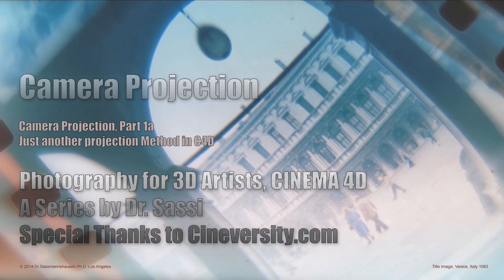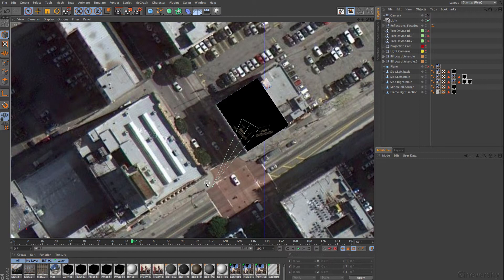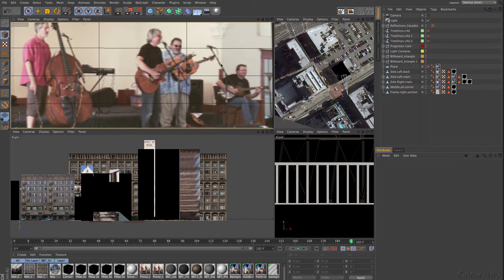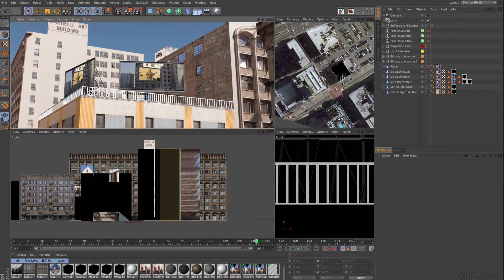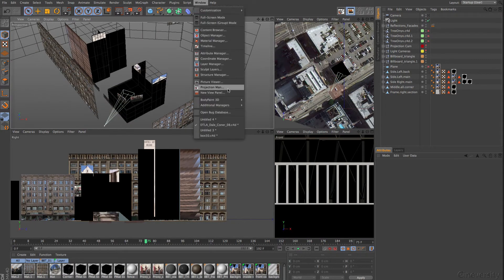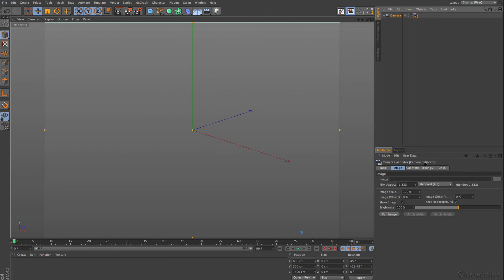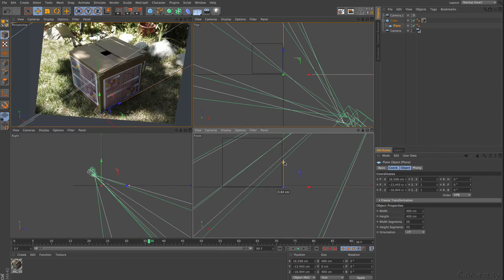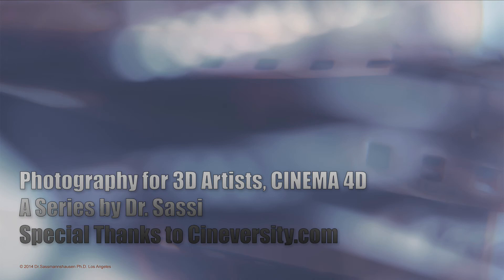ProjectionCam 01a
Camera Projection, Part 1a
Just another projection Method in C4D

The series is structured:
1 Theory
2 Capture
3 Pipeline
The parts build up on each other.